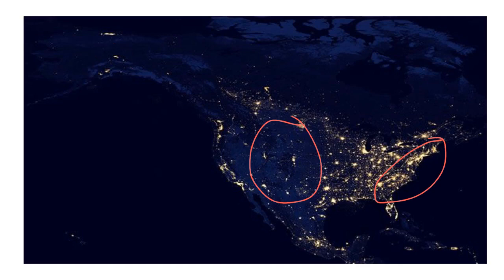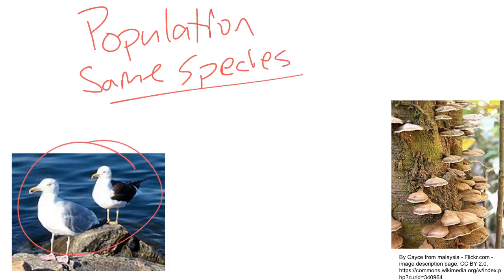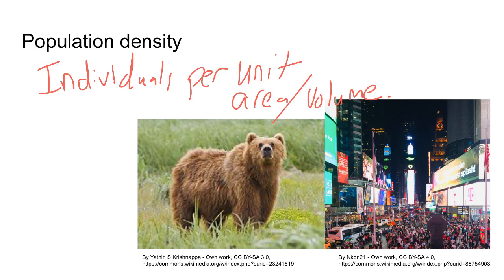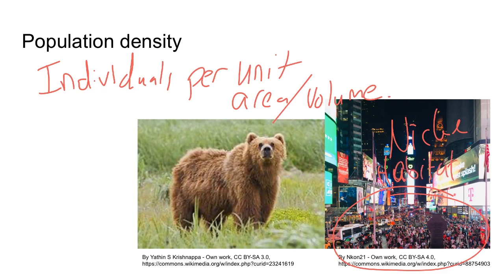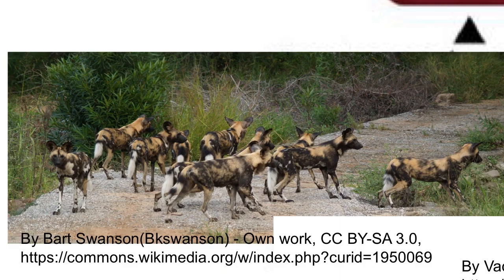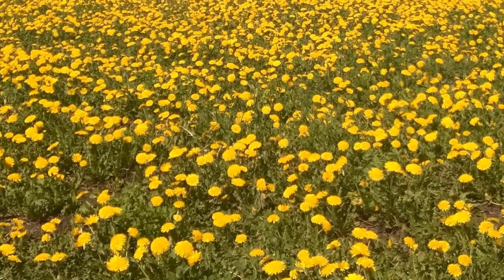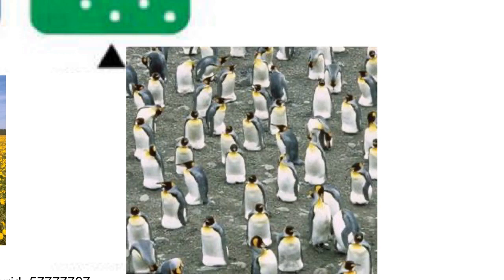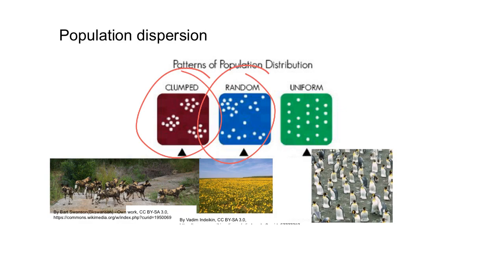Populations and Population Density